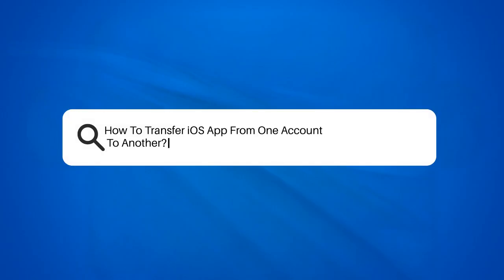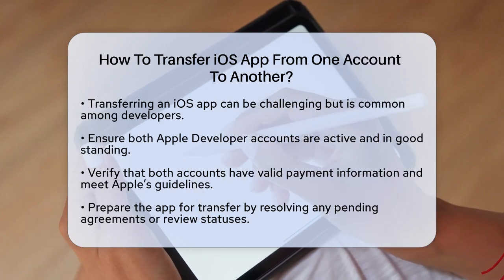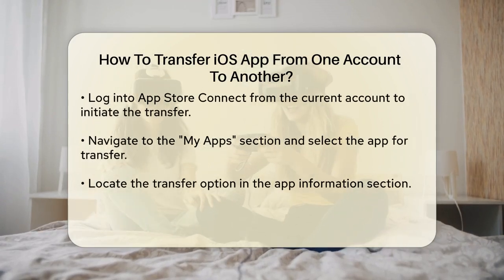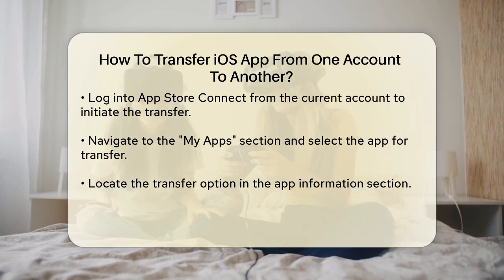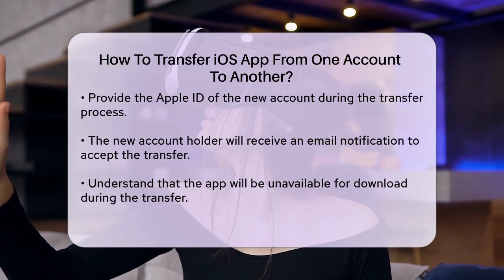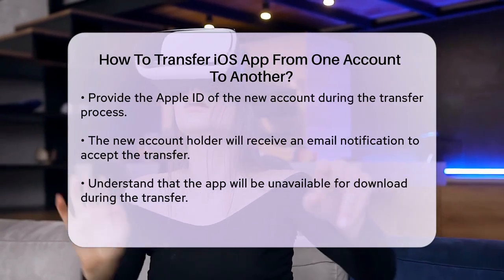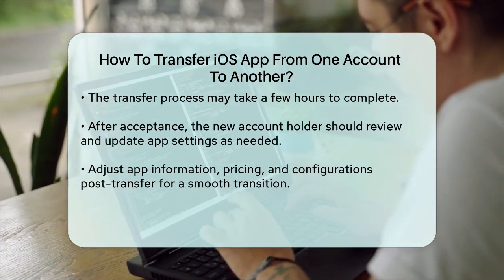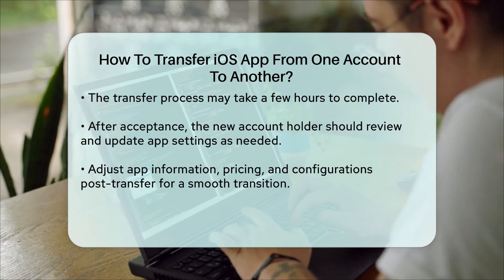How To Transfer iOS App From One Account To Another? - Be App Savvy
How To Transfer iOS App From One Account
  To Another? Transferring an iOS application can be a complex procedure, but with the right guidance, it can be done smoothly. In this video, we will walk you through the essential steps to successfully transfer your app from one Apple Developer account to another. Whether you're switching accounts or selling your app, understanding the process is key.

We will cover important prerequisites, such as ensuring both accounts are active and compliant with Apple’s requirements. Preparing your application for transfer is another vital step, as it involves checking for any services or agreements that could hinder the process.

You'll learn how to navigate through App Store Connect and initiate the transfer, including how to manage the app settings after the transfer is completed. We’ll also highlight what to expect during the transfer period, such as the app being temporarily unavailable for download.

Join us as we simplify this process for you, ensuring that you can make the transfer without losing any critical data or functionality.